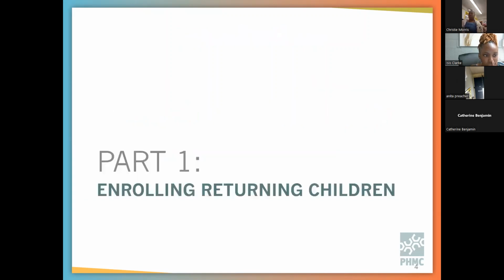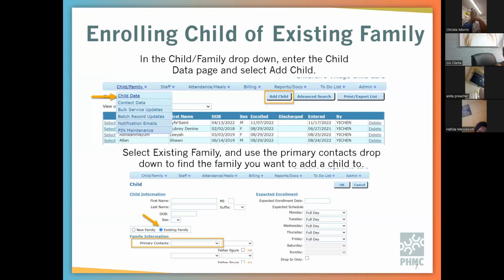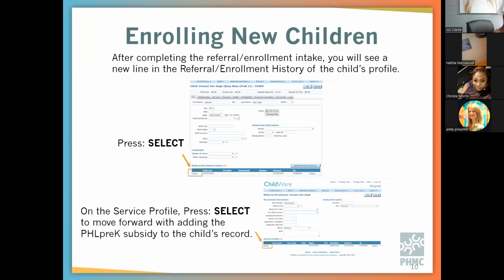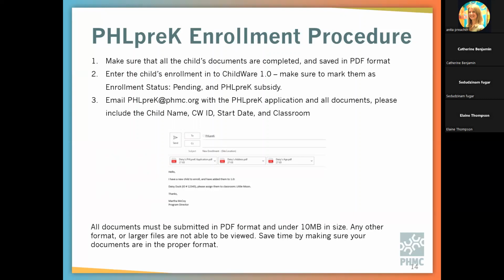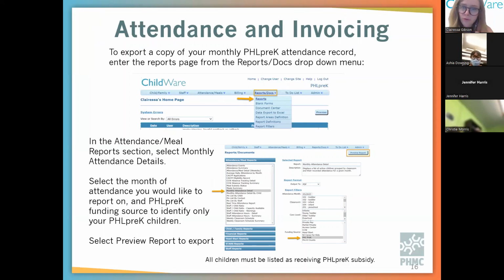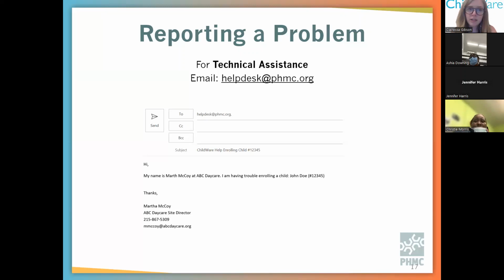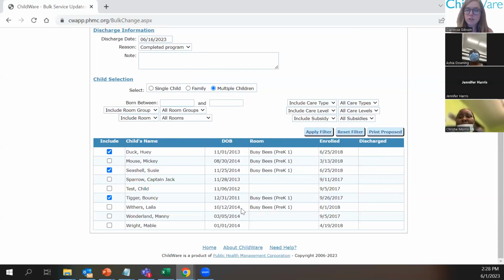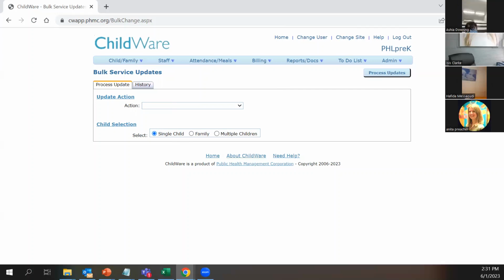ChildWare 1.0 Enrollment Refresher